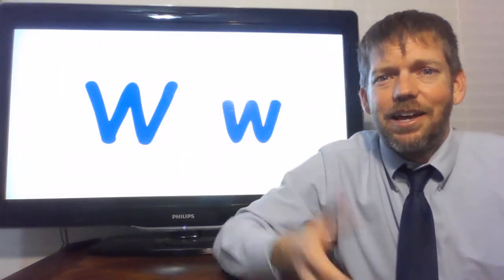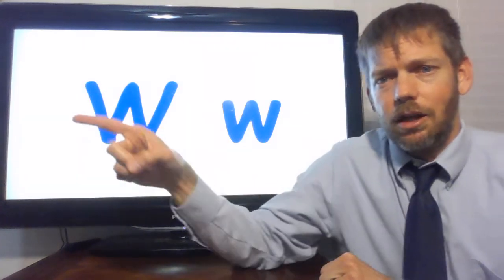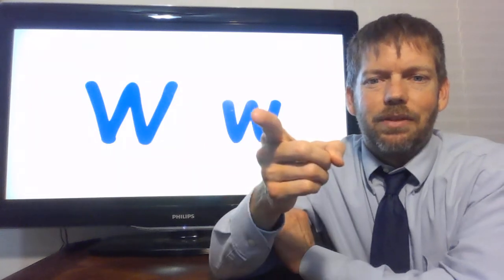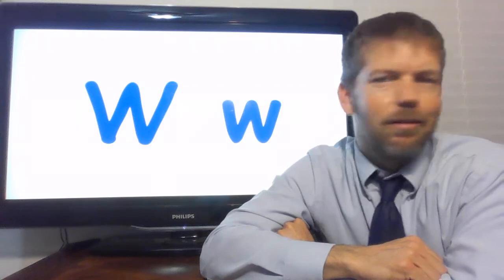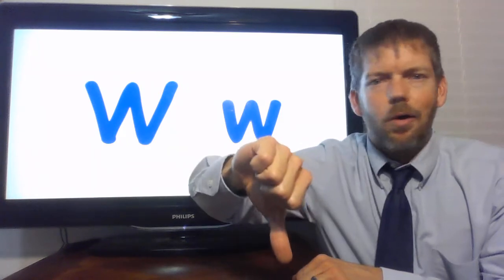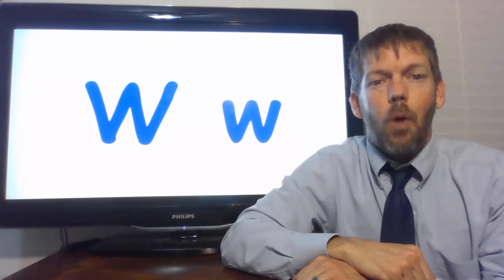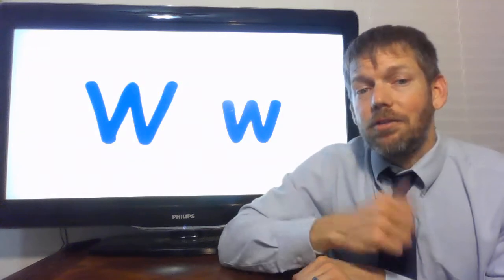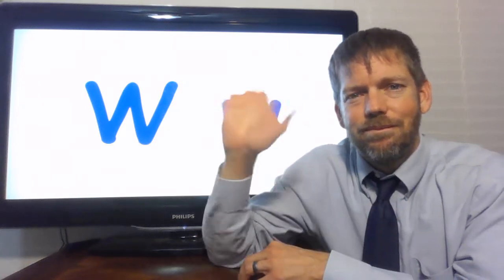The Letter W!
Learning the letter W and listening to its sound.